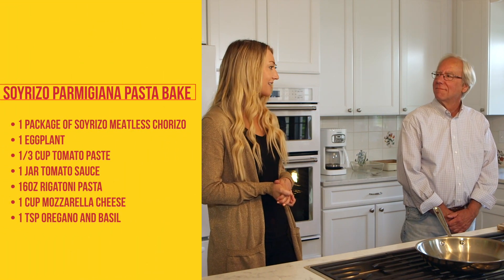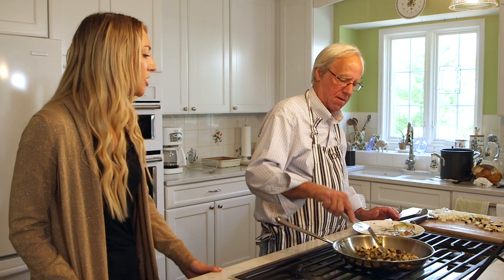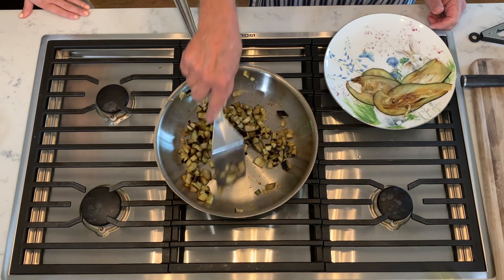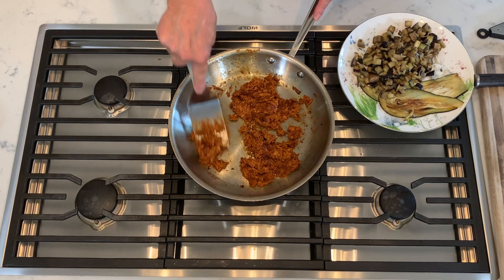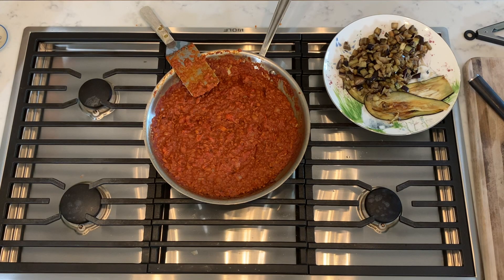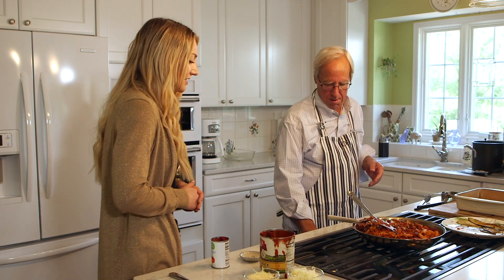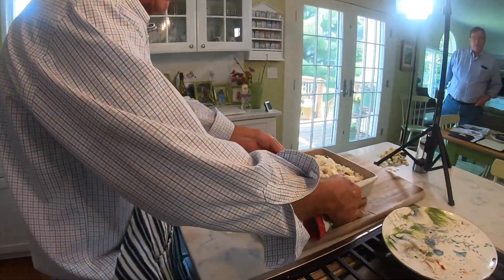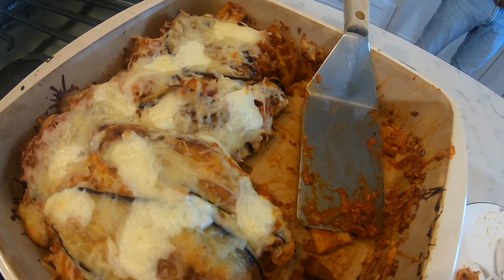Soyrizo Cooking Video 2